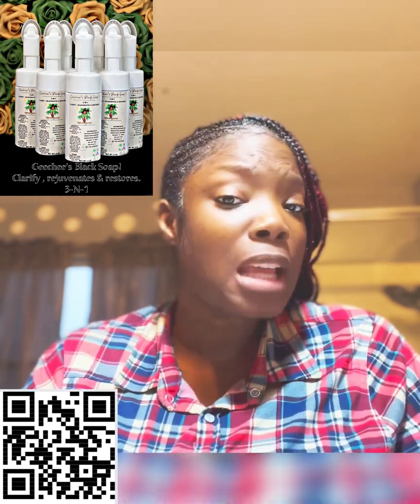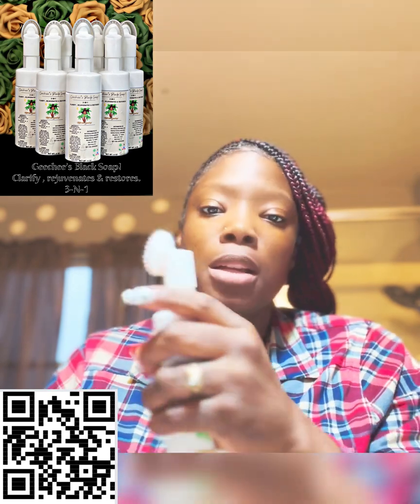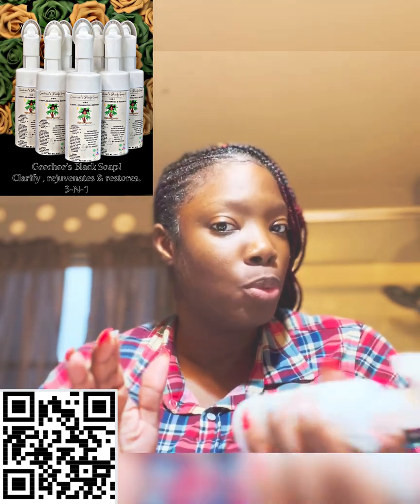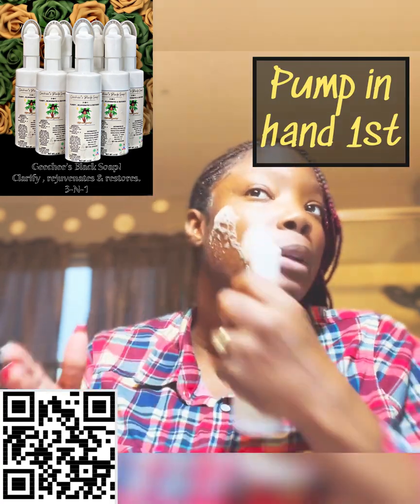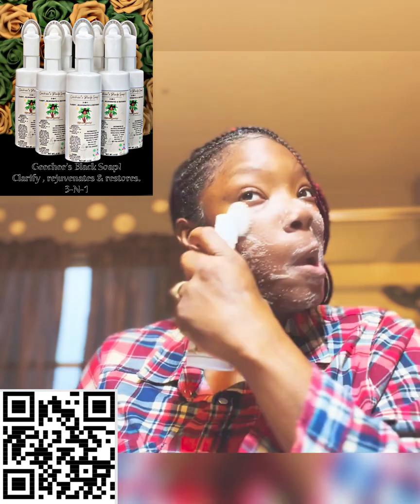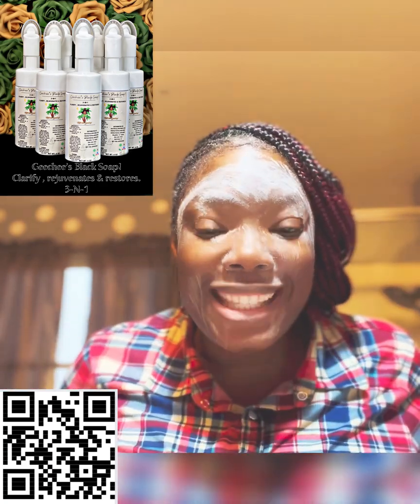Geechee’s Black Soap! Clarify, rejuvenate & restore. 3-N-1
Geechee’s Black Soap!
Clarify, rejuvenate & restore.
3-N-1

To make liquid black soap using the hot method, you first need to heat your water to a slight boil. Then in the bowl, place your black soap and crumble/mash as much as you can to break the soap into smaller pieces. Afterward, pour hot water on soap and cover with lid. Let sit for 2-6 hours for the soap to dissolve.

Ingredients:
Geechee Black Soap, Vitamin E, Tea Tree EO, Helichrysum  EO,  & Myrrh EO.

Use:
PLEASE perform a skin test on the wrist or neck area. Use your face soap in problematic areas of your skin. Please follow up with our facial moisturizer afterward.

Warning:
Please stop usage if a reaction occurs and seek medical care ASAP.

Distributed By:
NATURALLGEECHEE.COM
Recycle ♻️
NOT FDA APPROVED

Tea tree -oil is a popular choice for treating acne because of its anti-inflammatory and antimicrobial properties. It's thought to calm redness, swelling, and inflammation. It may even help to prevent and reduce acne scars, leaving you with smooth, clear skin.

Helichrysum (Hell-ah-crism)- While helichrysum can help your skin in many ways by providing nutrients your body needs for improving skin repair, increasing collagen production, and reducing the appearance of wrinkles, it's especially noteworthy since it can help make your skin healthier as a whole!

Myrrh -Packed with antioxidants, myrrh is excellent for anti-aging, skin rejuvenation, or healing of wounds. It encourages new cell growth and is effective in the prevention and treatment of wrinkles. Naturallgeechee.com